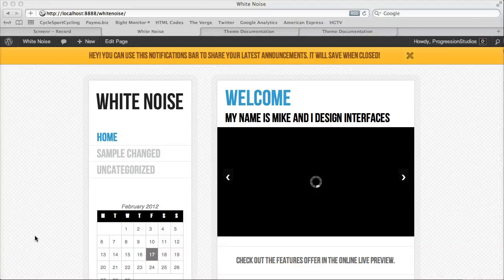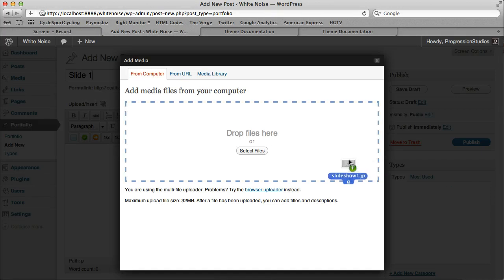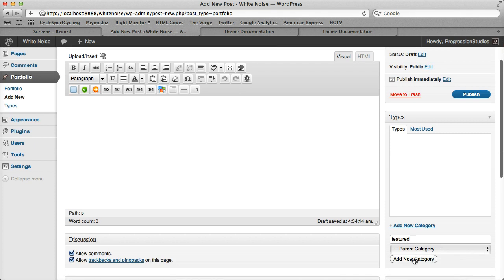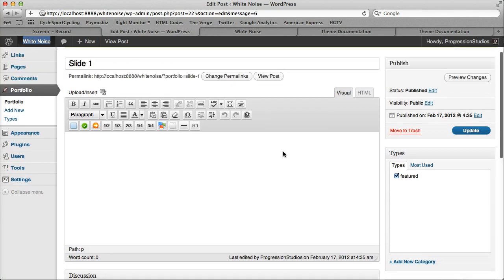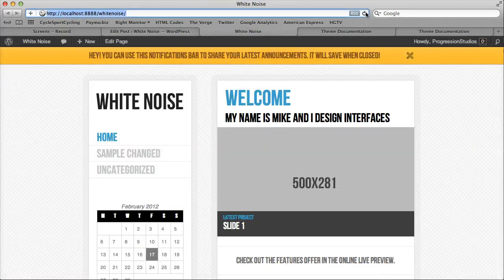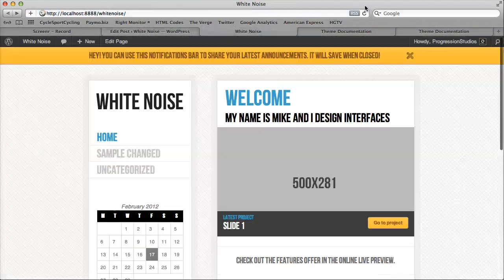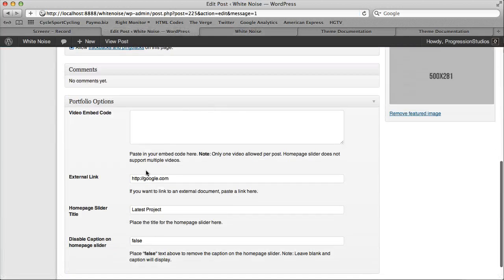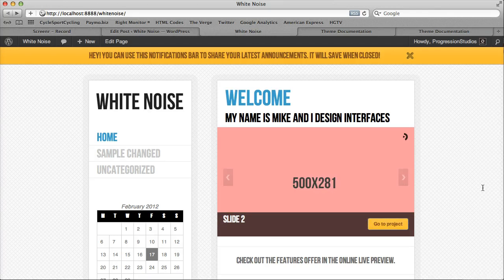WhiteNoise Featured Slider